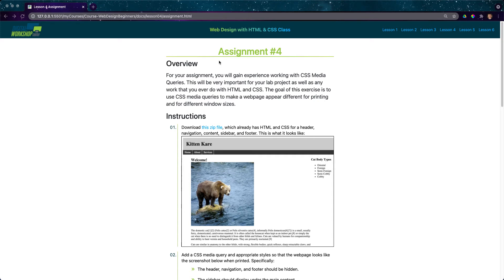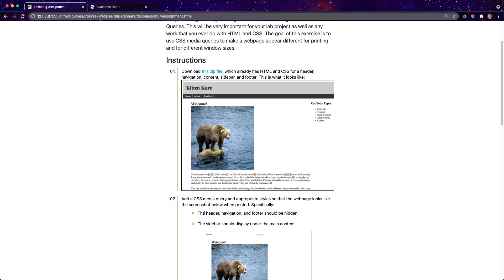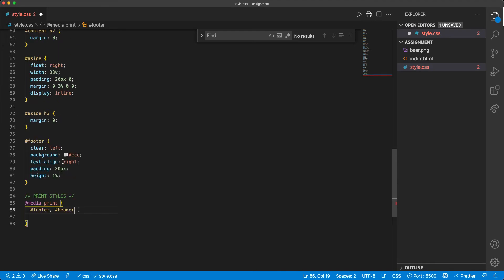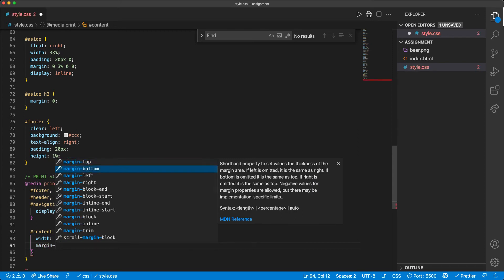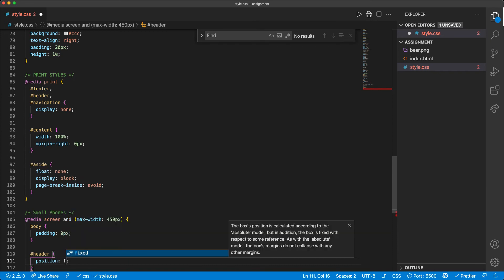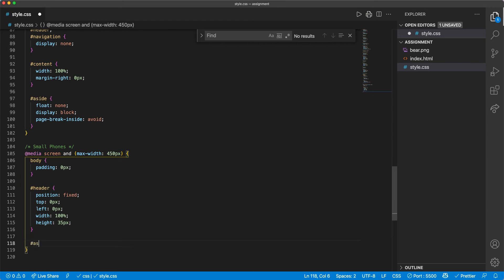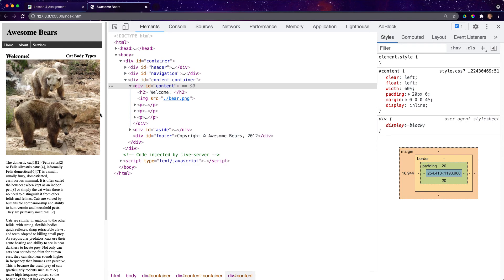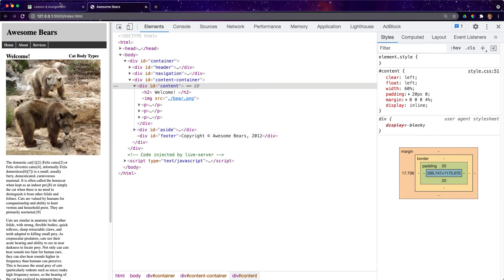DWC HTML&CSS Assignment 4